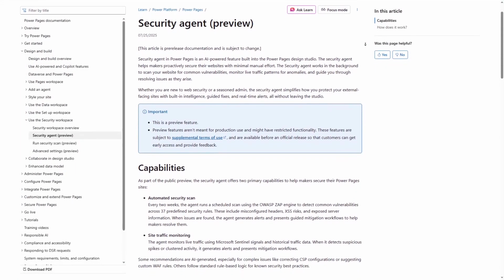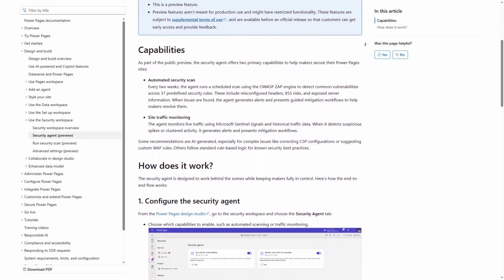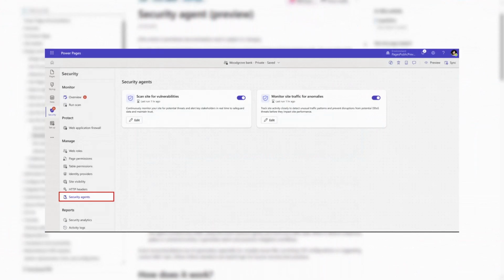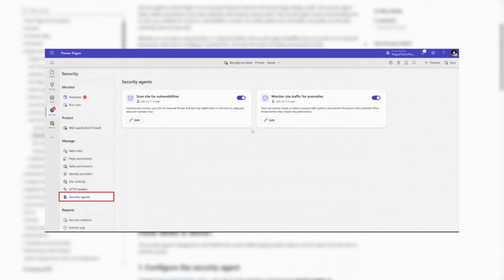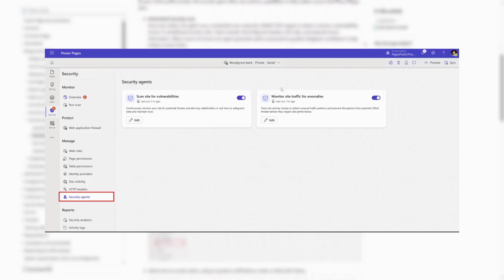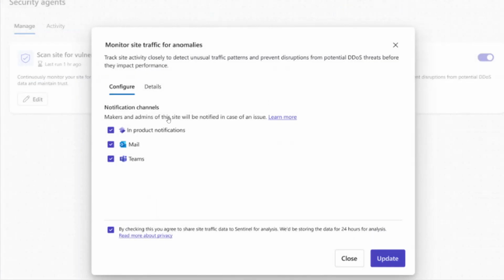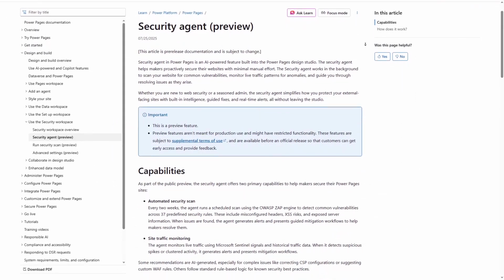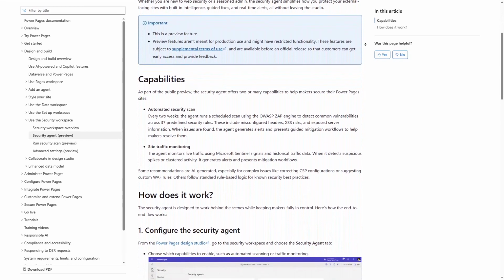Power Pages Tip #335 - Security Agent - Engineered Code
In this tip, I look at the new security agent available in Power Pages Design Studio.